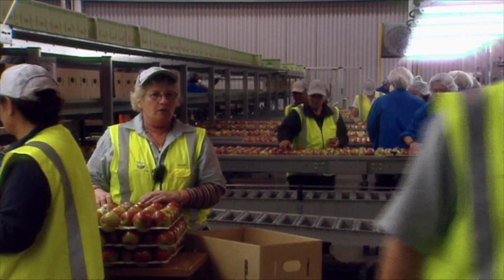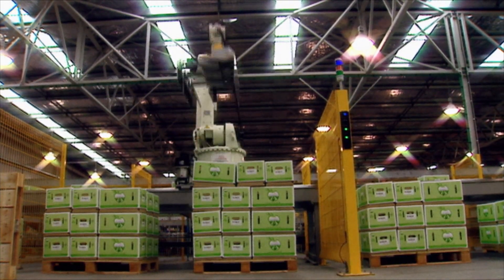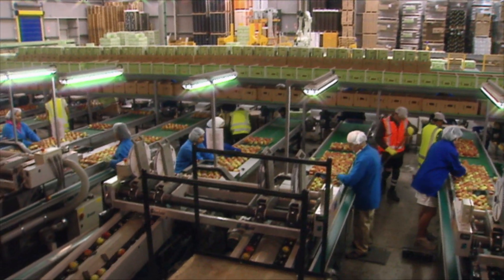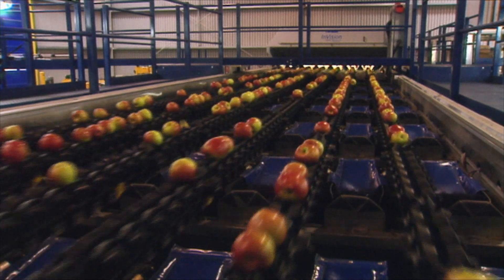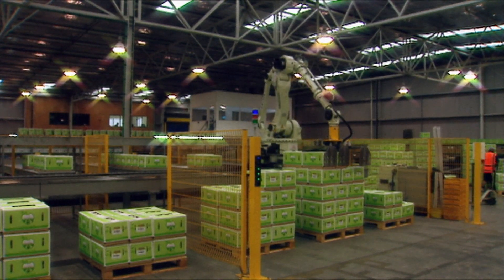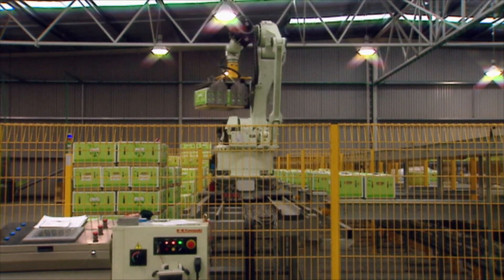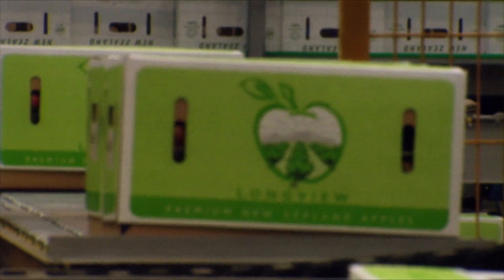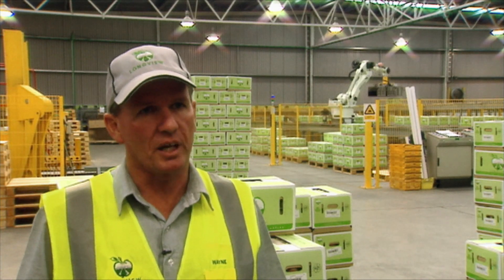Longview Packhouse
An apple packhouse is rebuilt with fully integrated sorting and packing